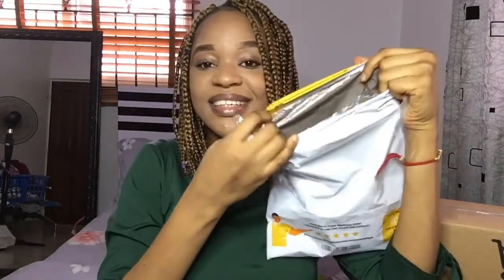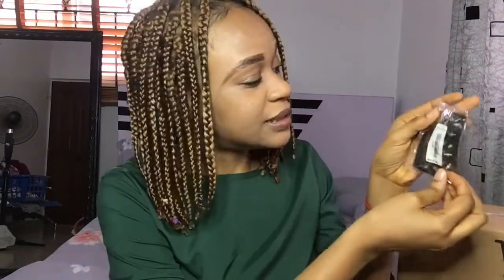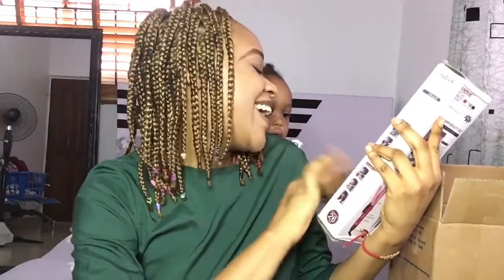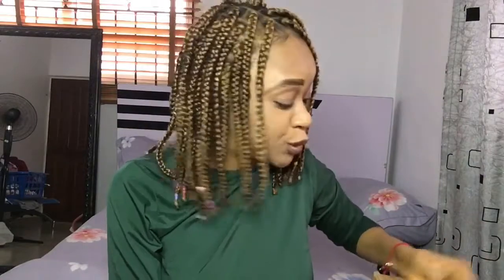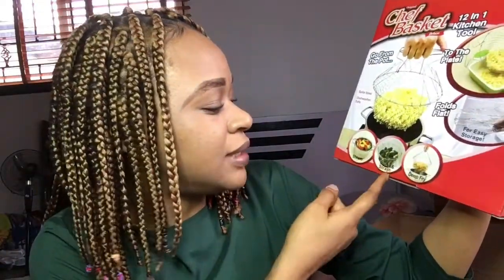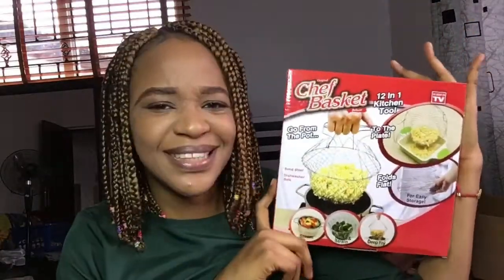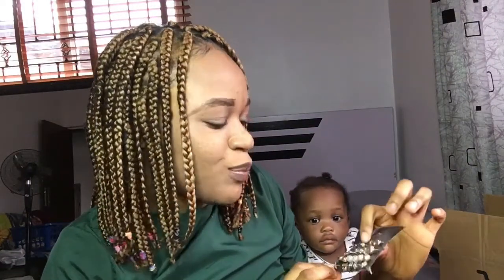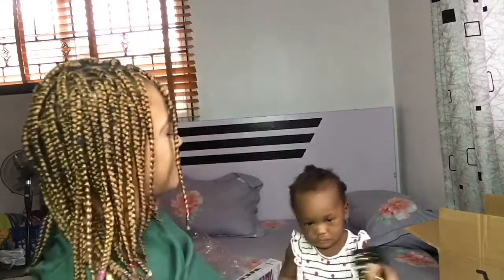Unboxing + A day in my life.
Hi people😊, so this video shows you 24 hours in my life, unboxing and reviewing of some items I got, so enjoy.